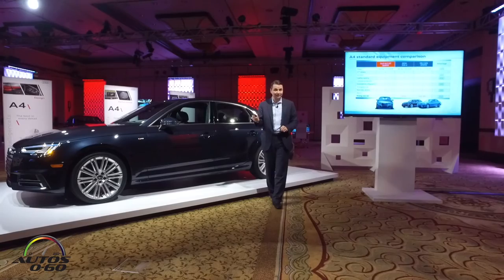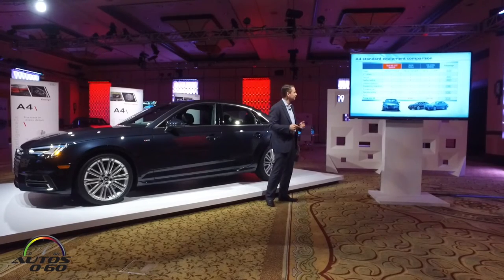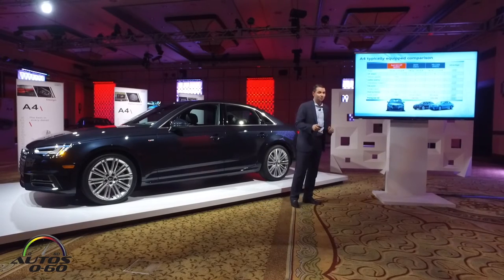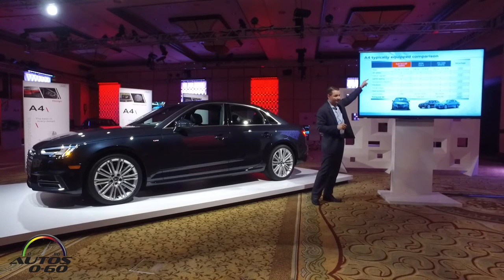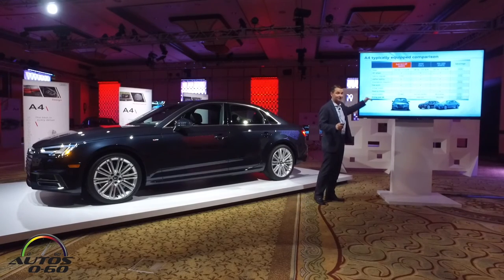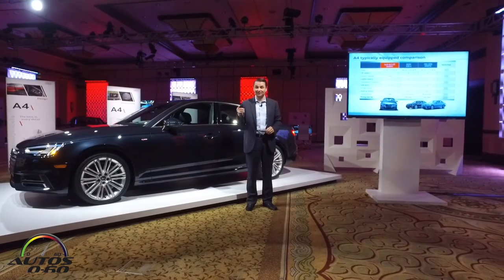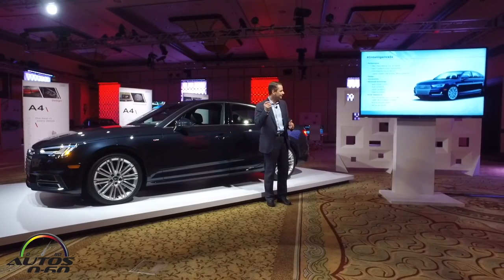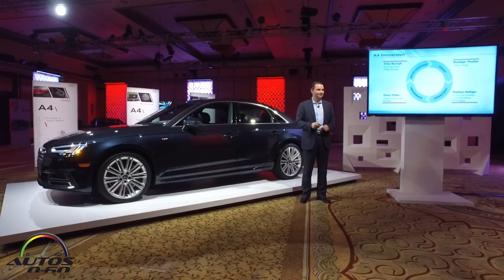2017 Audi A4 pricing presentation by Filip Brabec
2017 Audi A4 pricing presentation by Filip Brabec, Audi of America Director of Product Planning.

As the bestselling model in Audi history, the all-new 2017 A4, with innovative design and advanced technologies, sets a new benchmark for the luxury sedan segment.

Boasting class-leading horsepower, confidence inspiring driving dynamics, as well as available driver assistance and infotainment systems, the A4 represents the best in every detail from Audi and exceeds the exceptional standards that have become synonymous with the four rings.